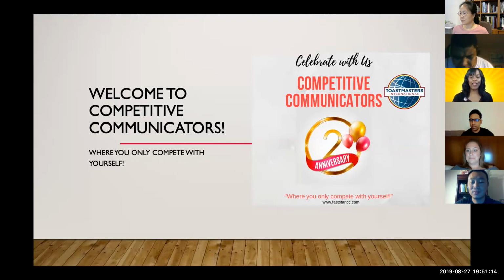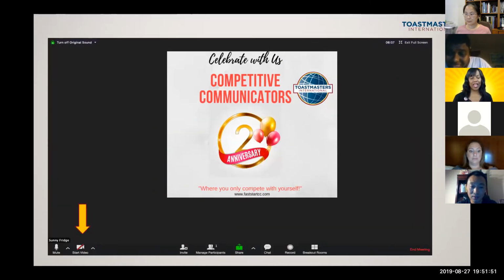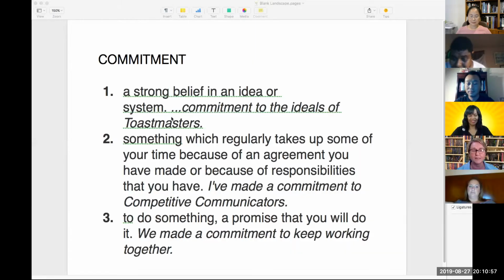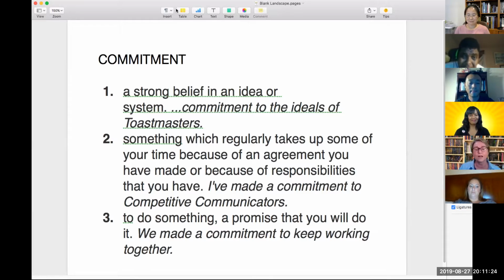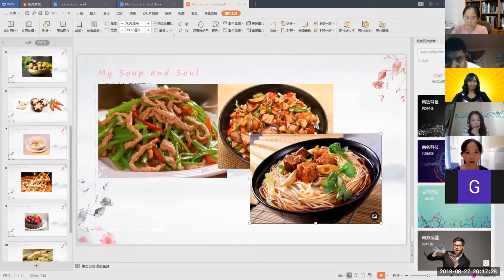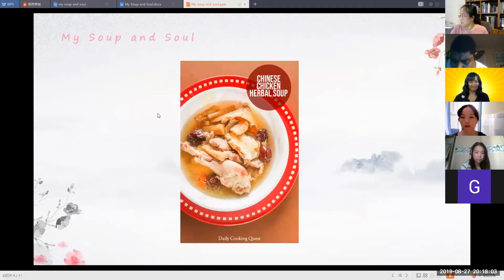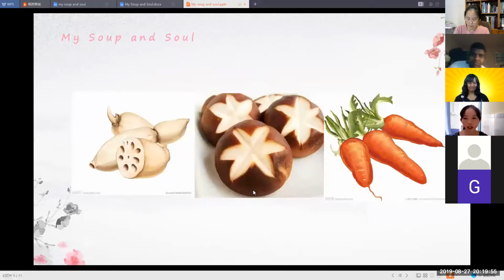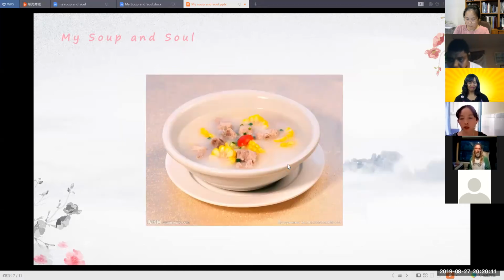Online Meeting August 27, 2019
Commitment to Learning
Best Speaker: Rainy
Best Table Topics Speaker: Mike Thorn
Best Evaluator: Sunny
Best Facilitator: William